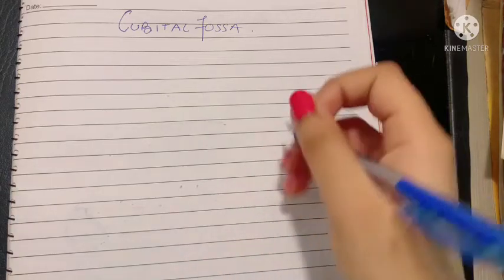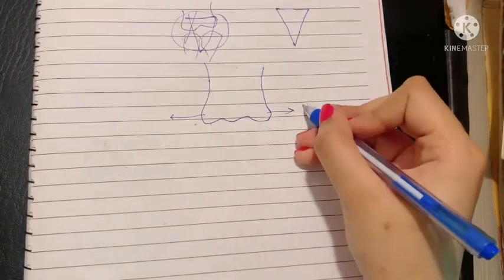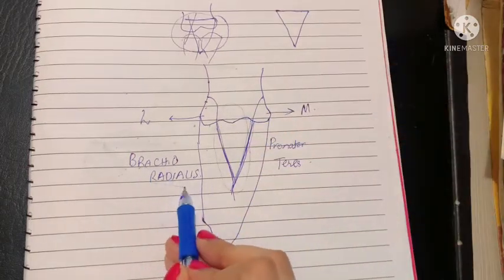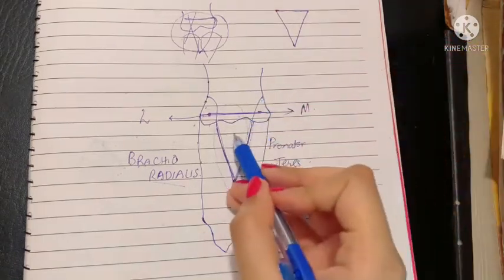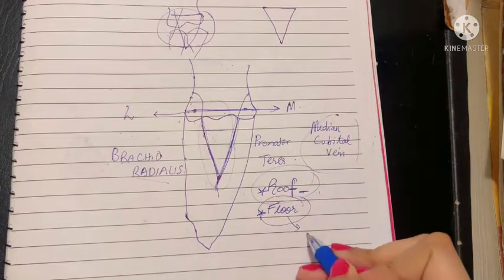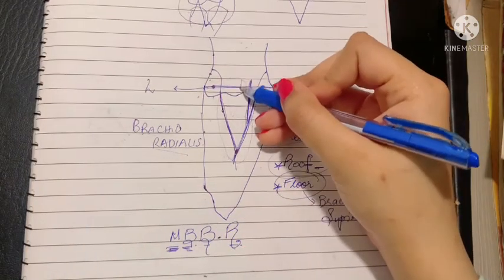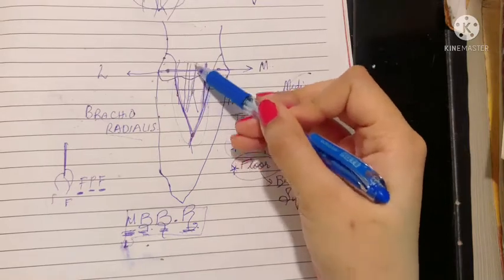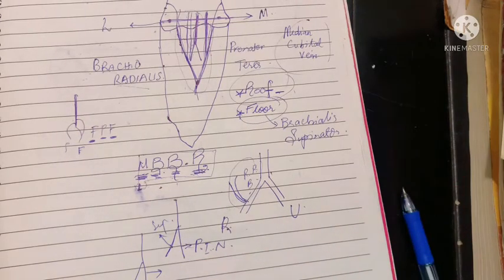Cubital Fossa | Boundaries & Contents | M.B.B.R | Events at cubital fossa